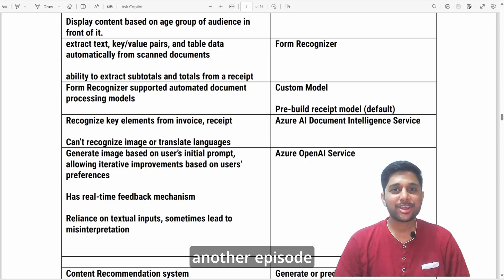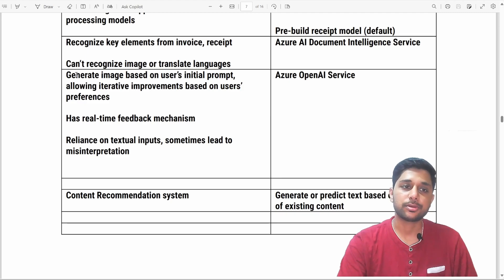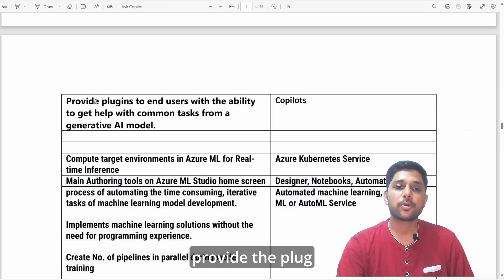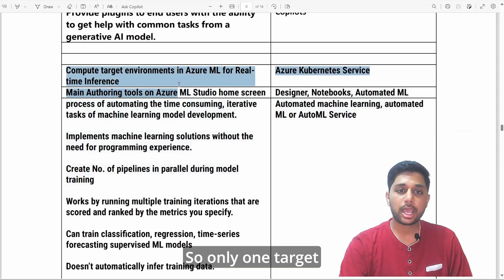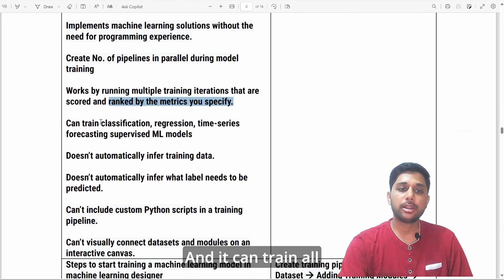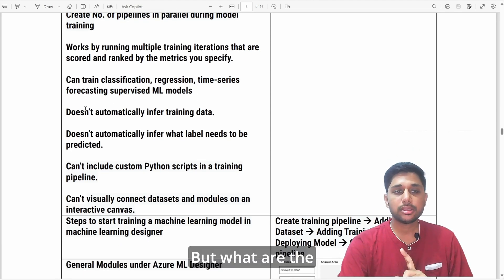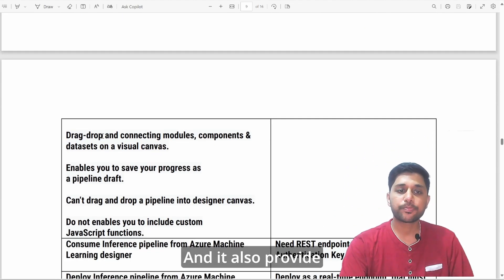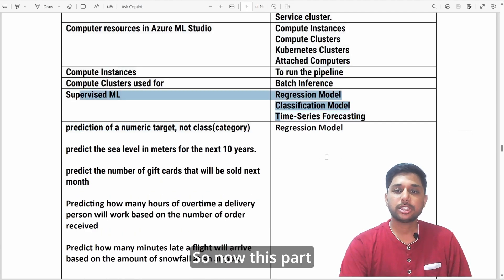AI-900 EXAM QUESTIONS 2024 MICROSOFT AZURE AI 900 CERTIFICATION COURSE PART-4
🚀 AI-900: Your Ultimate AI-900 Certification Guide! 🚀
This video includes my personal notes, free practice questions at end of the series and my personal experience of clearing AI-900 in a single attempt with just one question wrong.